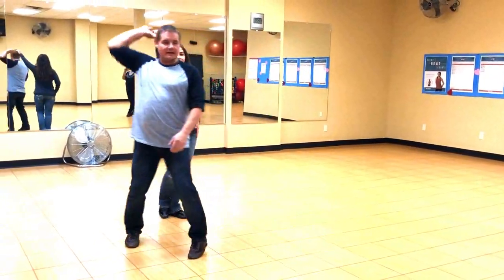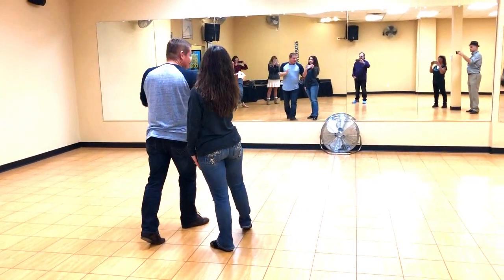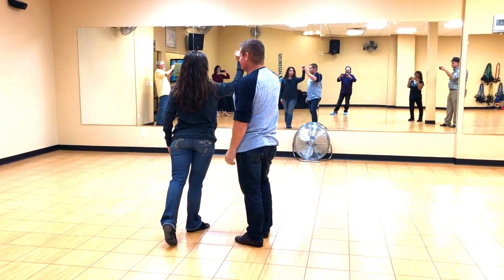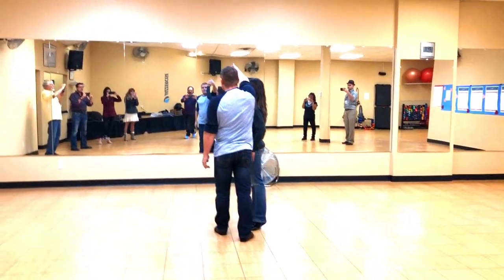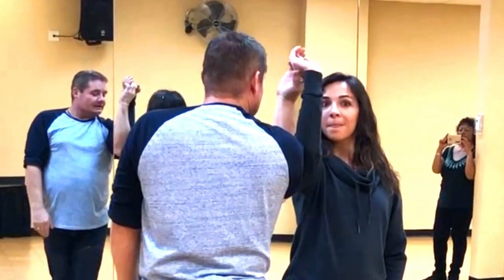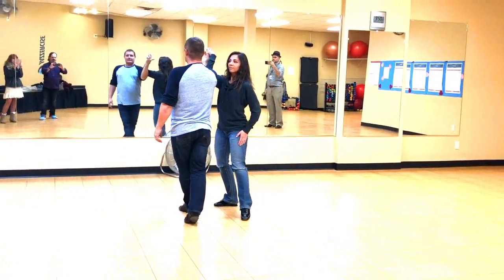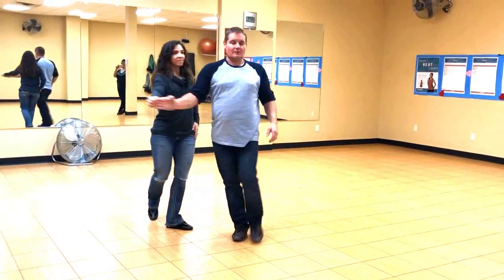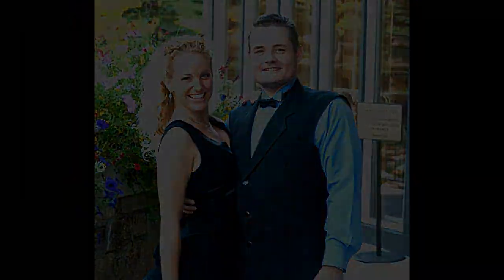WCS Monty Ham Jazz Box Whip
West Coast Swing lesson by Monty Ham at the Thursday night intermediate WCS workshop in Colorado Springs. Kristin was with the kiddos tonight, Monty extrapolated on the whip they've been teaching for January, with Becky Martinez assisting Always love attending their int/adv classes!